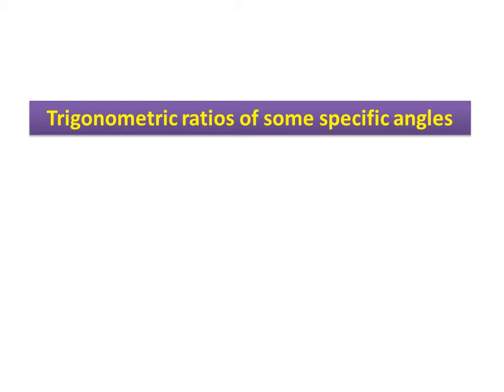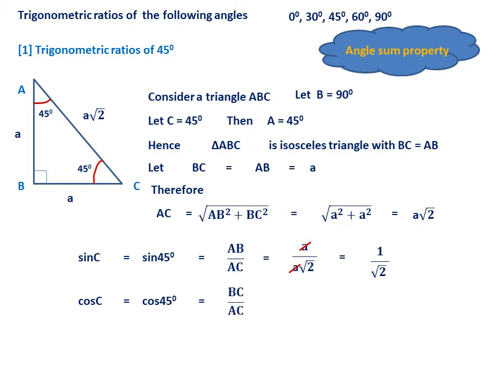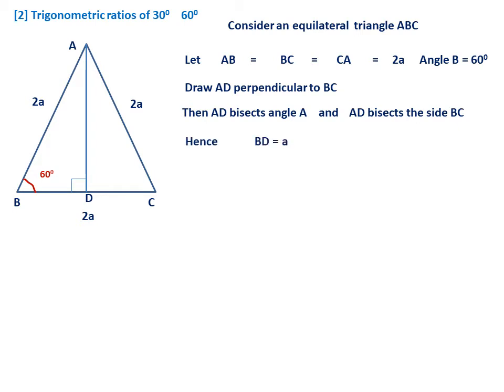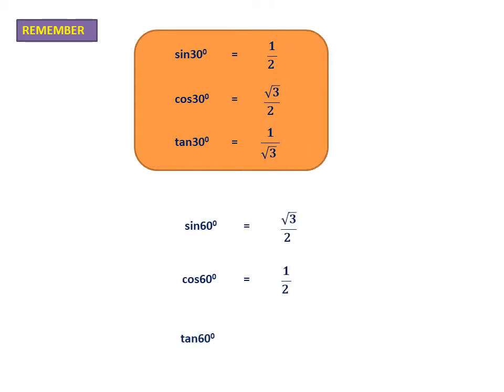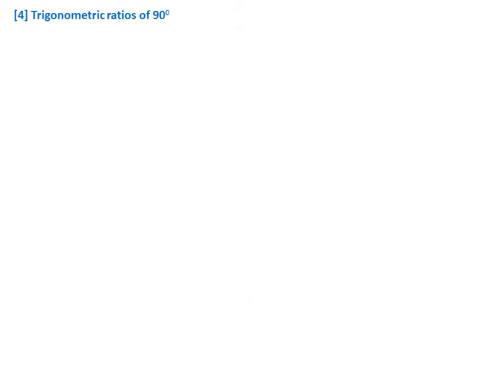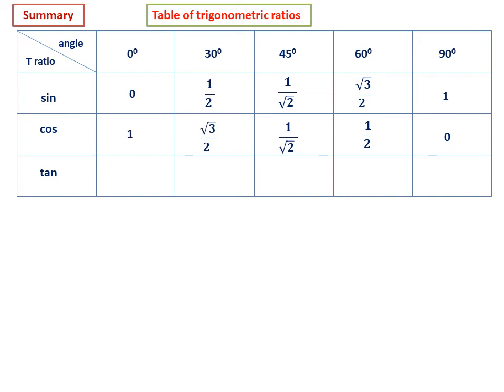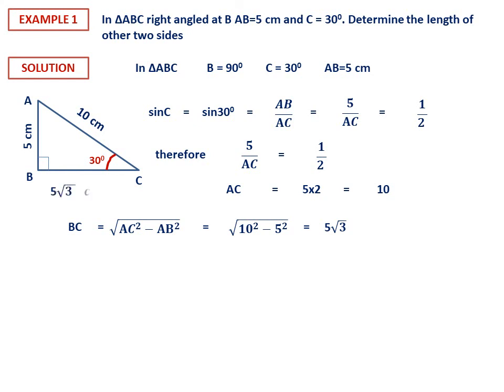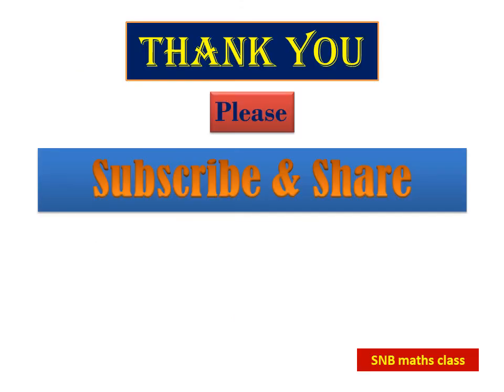CBSE 10 Class Chapter 8 Trigonometry lesson 4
Link of the channel is :
This is the Lesson 4 Chapter 8 Introduction of Trigonometry. This lesson consists of trigonometric ratios of some specific angles.
Regular Online mathematics classes 10STD CBSE are conducted by the teacher.
Mr. S.N. Bhat has the experience of teaching CBSE 10th for the last 35 years.
This is the second  lesson on Introduction to Trigonometry.
Video lessons on all chapters are uploaded regularly.